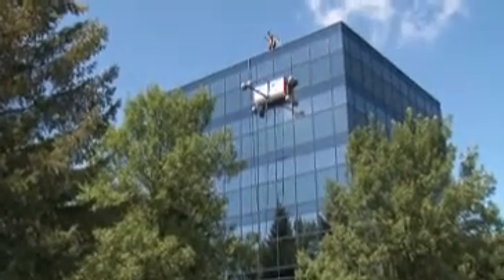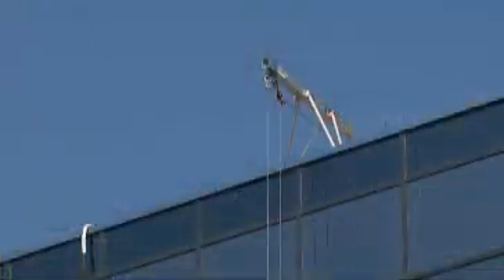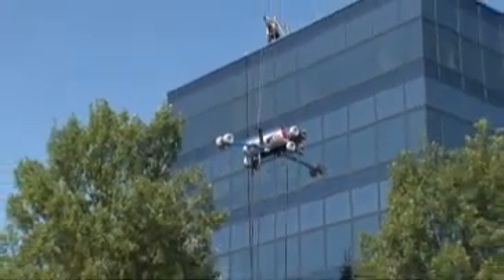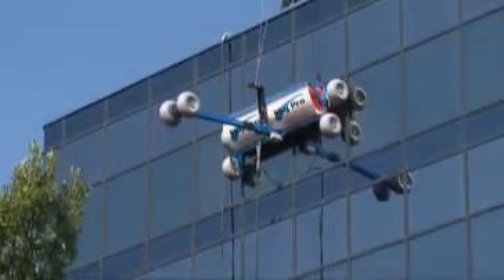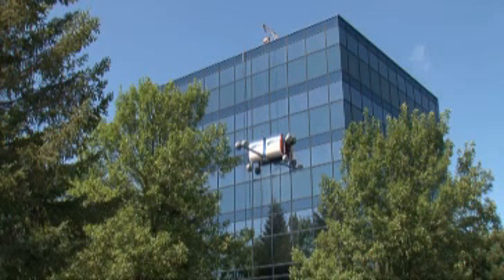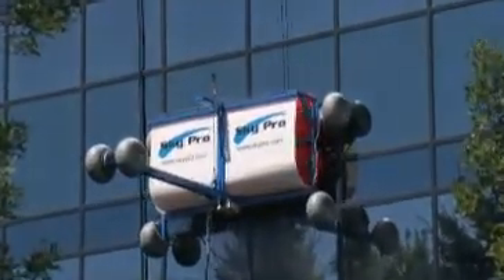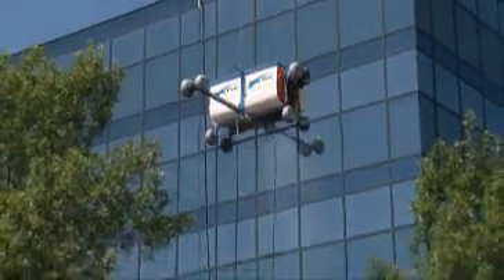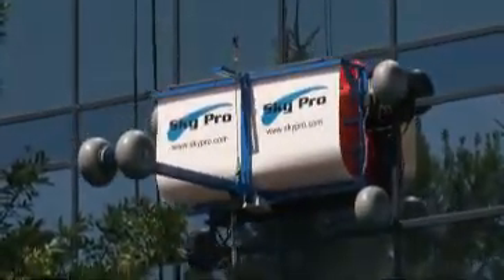Sky Pro Demo Minneapolis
Sky Pro® Window Cleaning System is a self-contained, self-climbing automated high rise window cleaning system that can clean 50 feet per minute and 30,000 square feet per hour